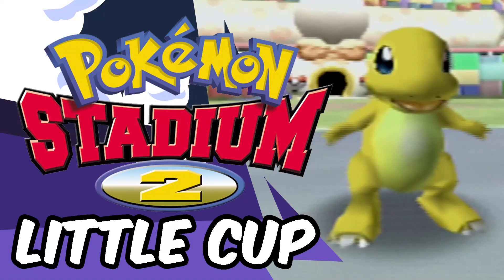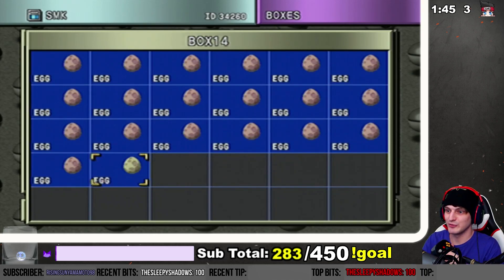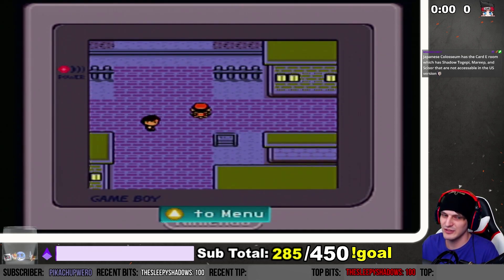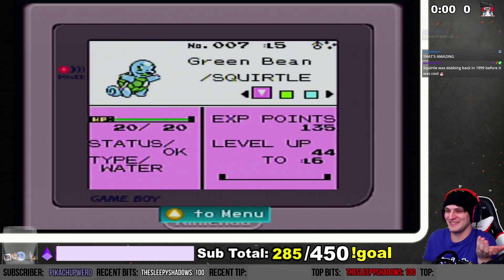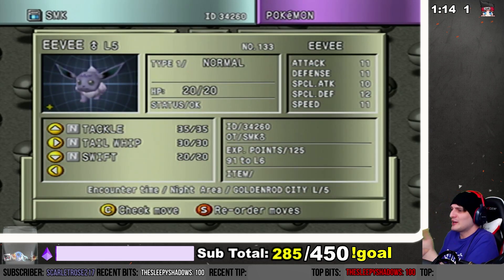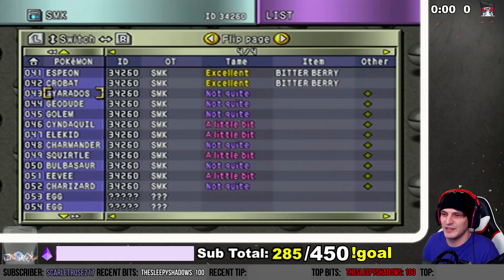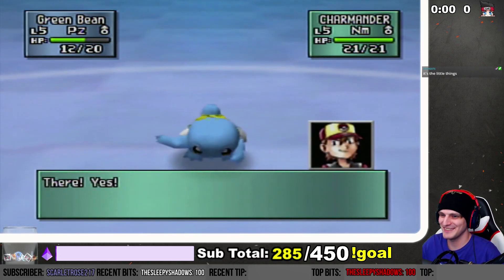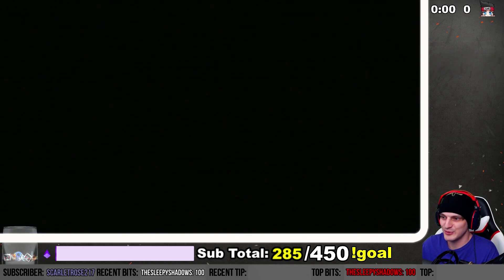SHINY Squirtle LIVE Reaction in Pokemon Crystal | Pokemon Stadium 2 Shiny Squirtle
Shiny Squirtle After Getting 100 Eggs in Pokemon Crystal! Shiny Pokemon Battles in Stadium 2 (N64) TWITCH LIVE STREAMS

Shiny Pokemon ODDS while using a Shiny Ditto for Pokemon Breeding is 1/64 in Pokemon Crystal!

Check out my Collection of Gen 2 Shiny Pokemon That I showcase in Pokemon Stadium 2!

*THIS IS NEVER REQUIRED*
For the people who Enjoy my content and want to support future videos, live streams, or any type of content from myself. The money goes directly towards me and no matter what you send it will always help with whatever project I'm working on and it means a lot to me so Thank you!

**Support SMK by using my Codes!**

Song at the end of the Video "Pokémon Red and Blue: Silph Co. Remix" from GlitchxCity